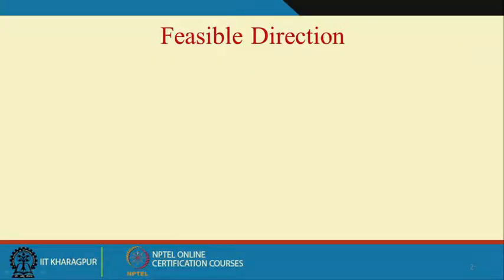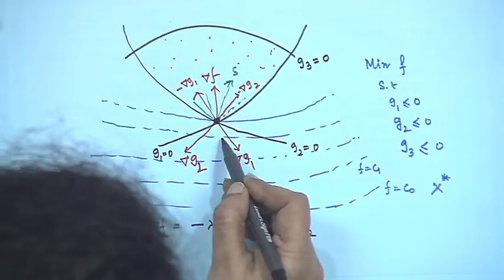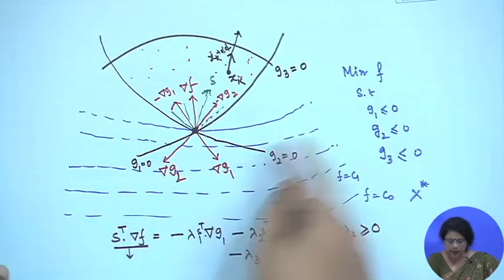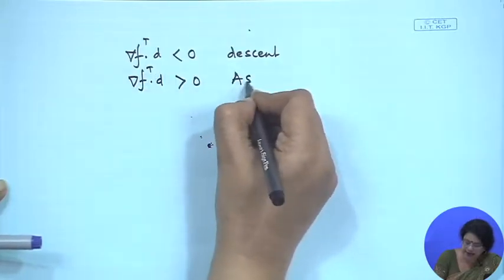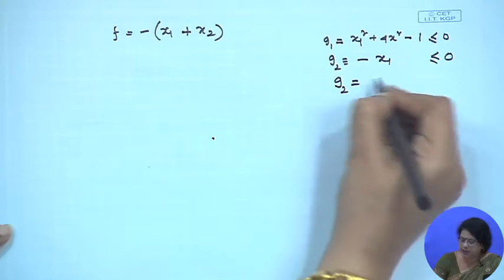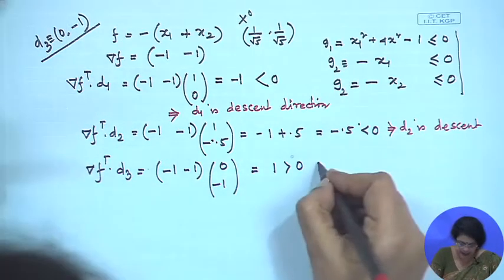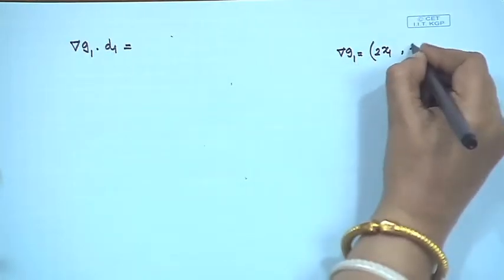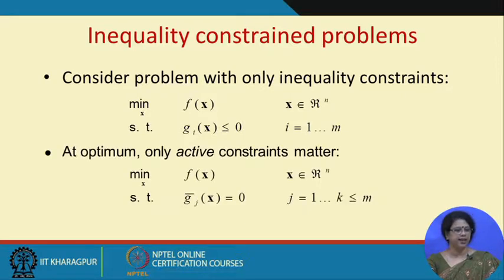Lecture 48 : Constrained Optimization